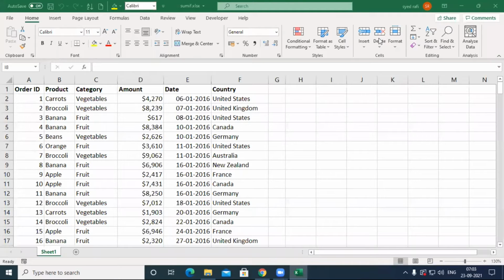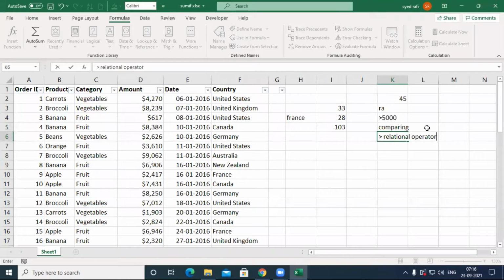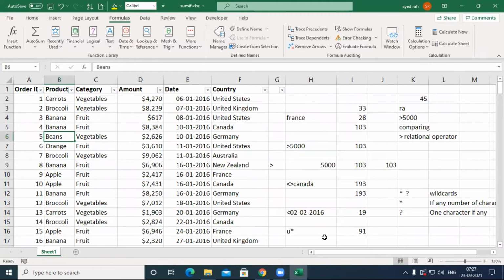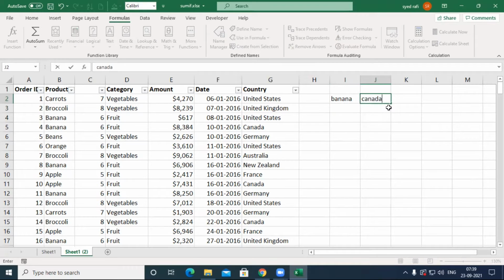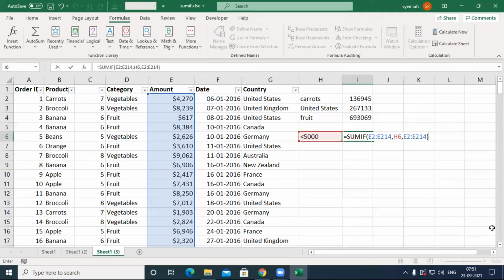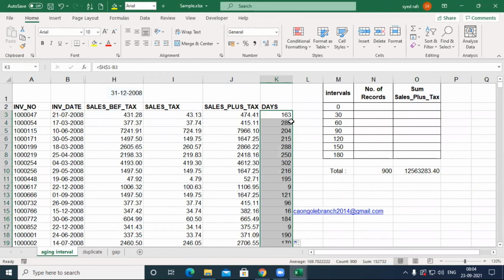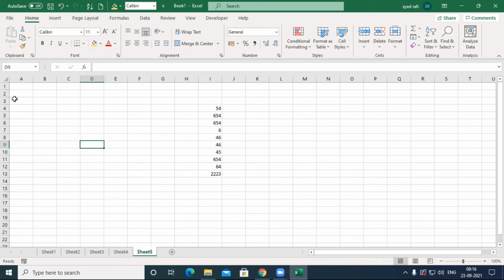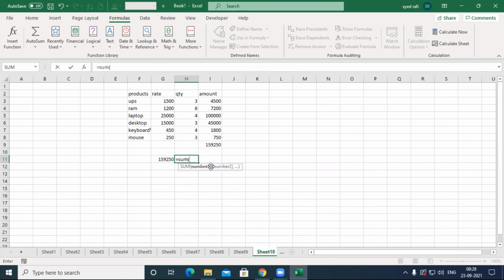How to use COUNTIF(),COUNTIFS(),SUMIF(),SUMIFS() FUNCTIONS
In this video tutorial i explain how to use COUNTIF(), COUNTIFS(),SUMIF),SUMIFS() Functions  in excel